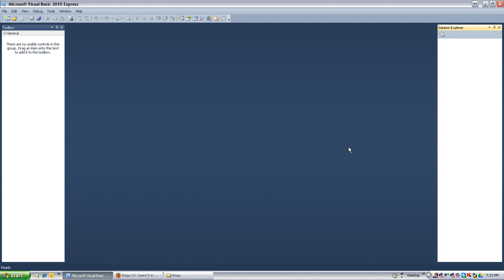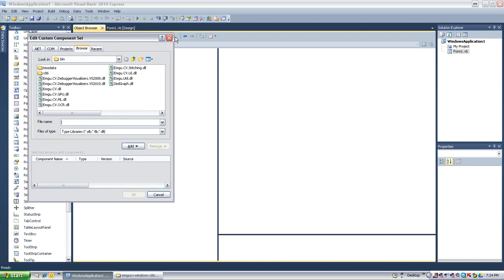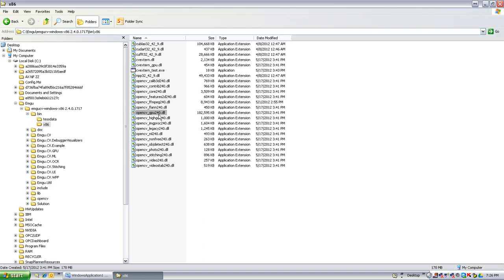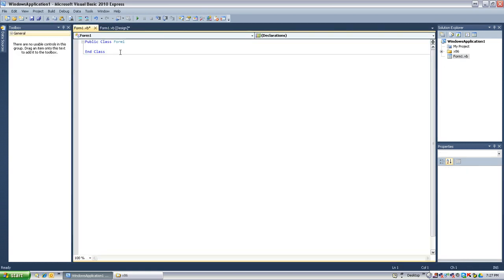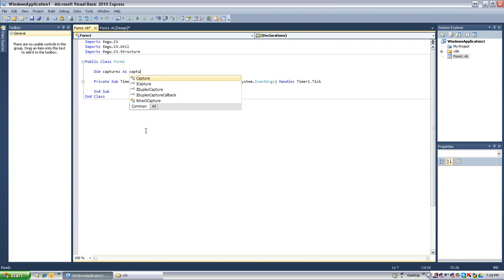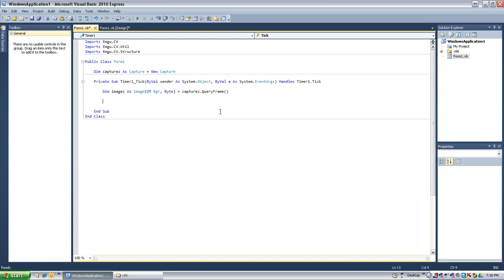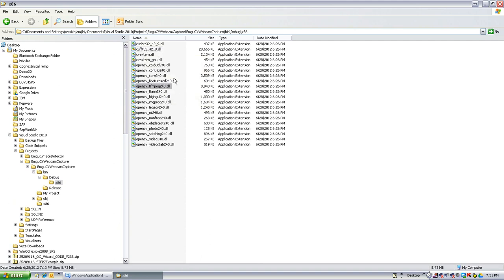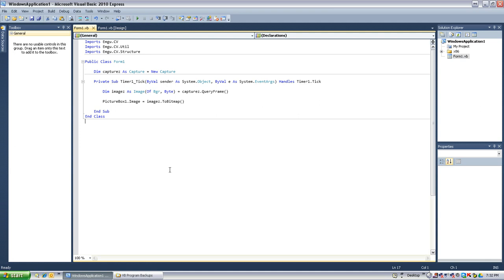Visual Basic How To: Webcam Capture using EmguCV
This shows how to make a webcam capture using EmguCV, which is a OpenCV Wrapper.
When copy-n-pastin, make sure 'Handles something' is at the end of your events!

By default, your programs are 32bit, if you are using the 64bit EmguCV, you need to make your program a 64bit program. Here is how

Code:
Imports Emgu.CV
Imports Emgu.CV.Util
Imports Emgu.CV.Structure

Dim capturez As Capture = New Capture

Private Sub Timer1_Tick(ByVal sender As System.Object, ByVal e As System.EventArgs) Handles Timer1.Tick

Dim imagez As Image(Of Bgr, Byte) = capturez.QueryFrame() 'Instead of QueryFrame, you may need to do RetrieveBgrFrame depending on the version of EmguCV you download.

PictureBox1.Image = imagez.ToBitmap()

End Sub
End Class